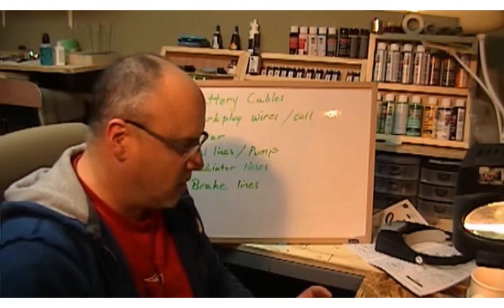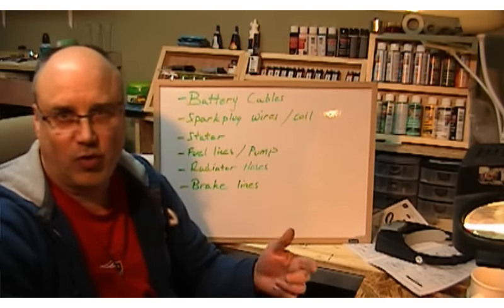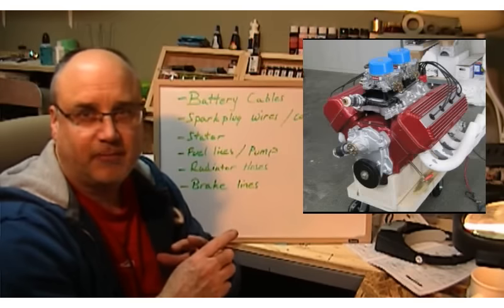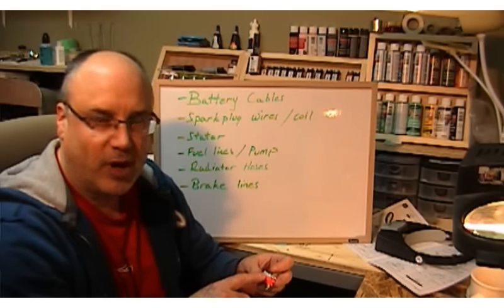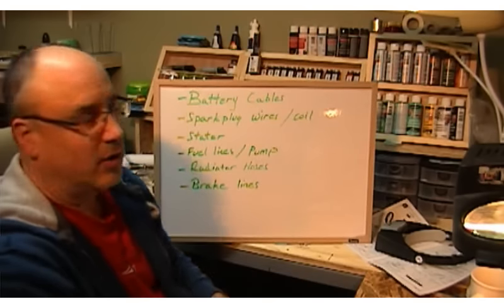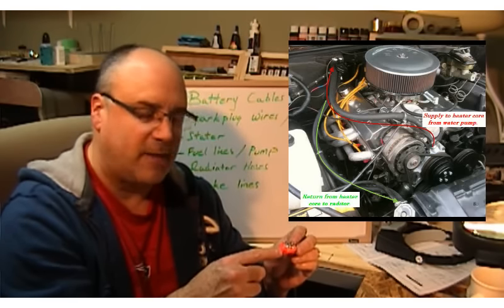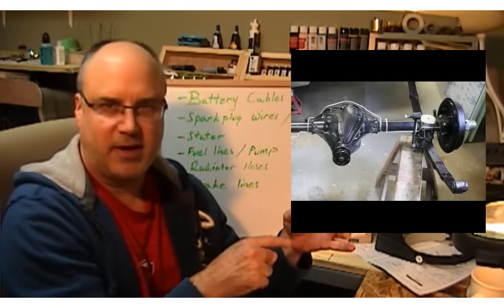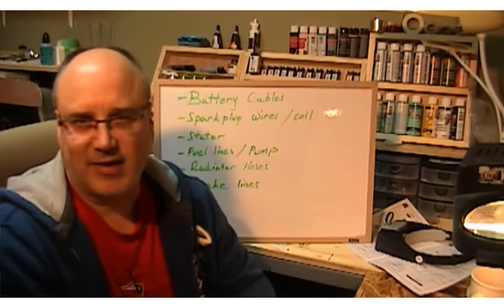How To Scale Model Plumbing and Wiring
this is a video for beginners that want to detail their scale models with basic plumbing and wiring. I do not claim to be a mechanic and this is just for general reference only.